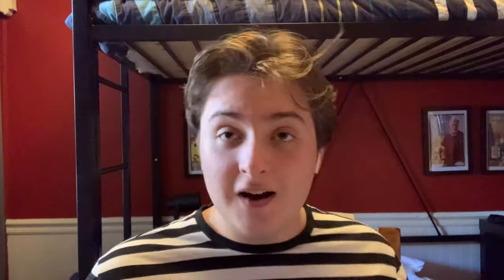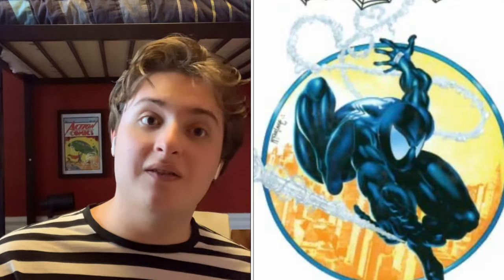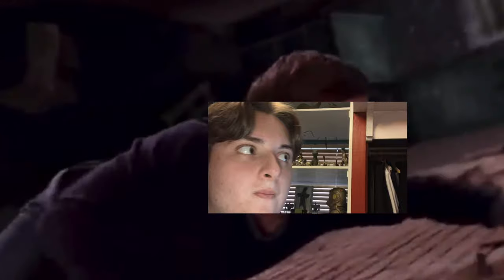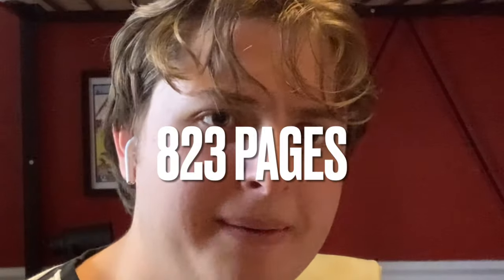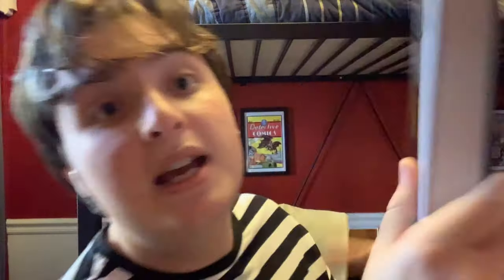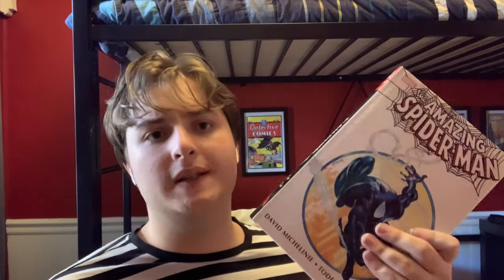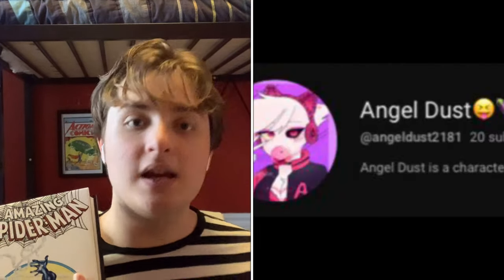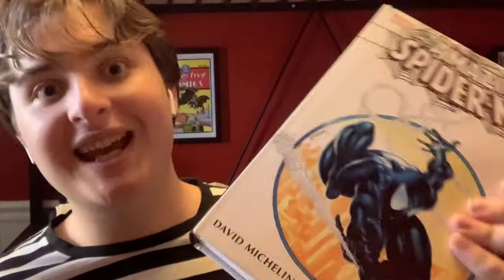Todd McFarlane David Michelinie The Amazing Spider-Man Omnibus Unboxing & Review! (Read Description)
This has to be by far one of the most pristine books I have ever unboxed ever, and the story and visuals look so beautiful and it is the perfect story to tell the origin of the Lethal Protector himself. VENOM!

I am loving this and the memes in this video just keep coming, so I'm really gonna put some dirt in your eyes with this eyesore of a video. Nostalgia, Memes, Excitement, AND SO MUCH MORE IN THIS VIDEO!